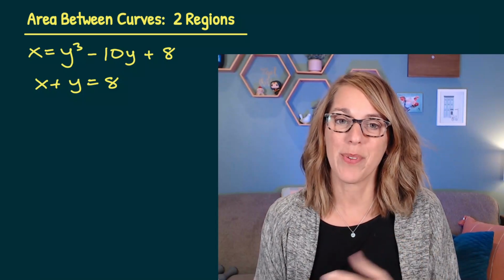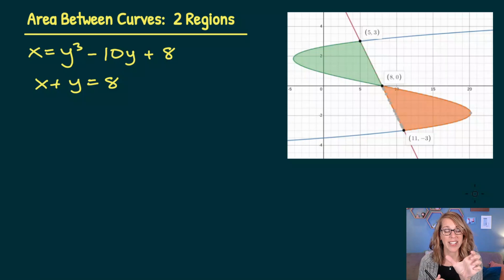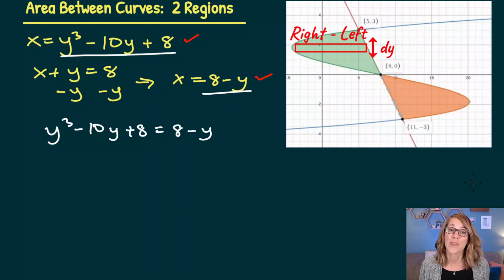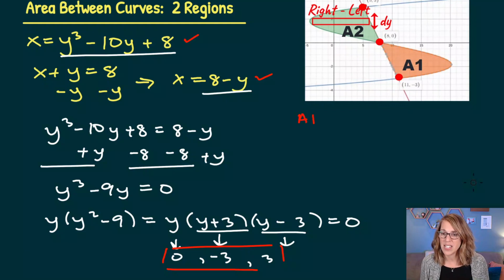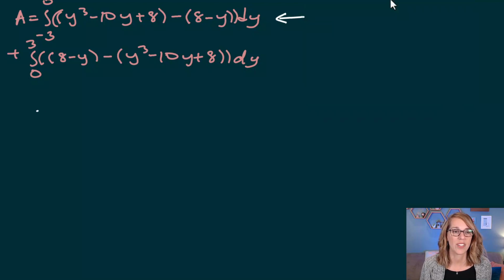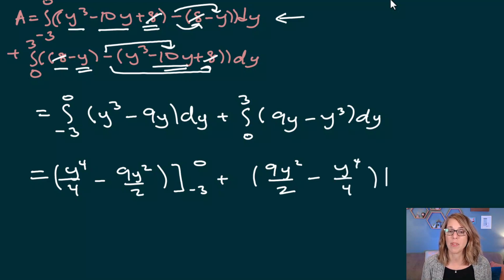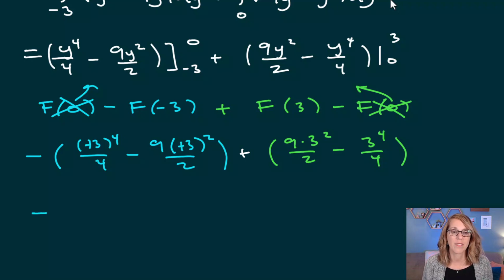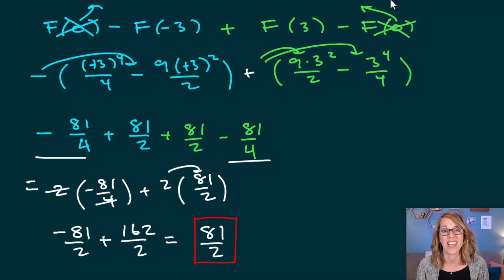Step-By-Step Areas Between Curves in 2 Regions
Find the area between 2 functions when the area is split into 2 different regions.  Step-by-step example of how to find the intersection points for the limits of integration, how to get your functions in the proper variable, and set up 2 integrals to represent the area between curves.

⏰ *Time Stamps*
0:00 Graphing Area Between 2 Curves
2:36 Find Intersection Points for Area Between 2 Curves
4:03 Set Up Integrals for Area of 2 Regions Between Curves
6:36 Integrate And Compute Areas